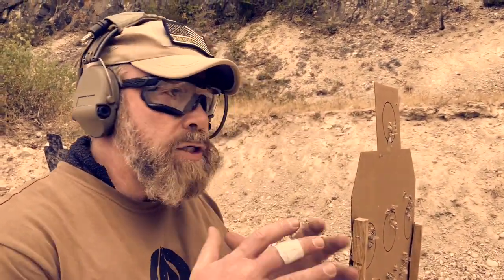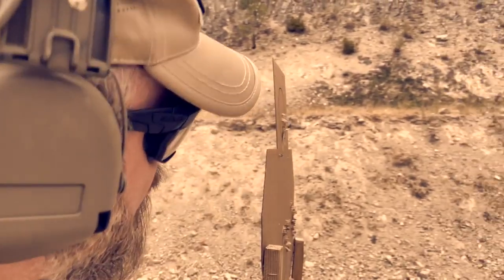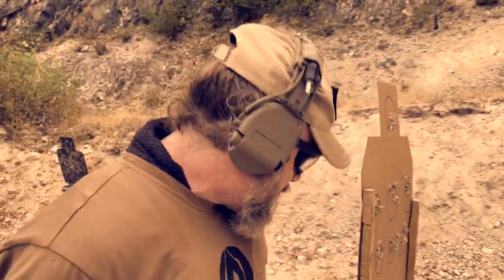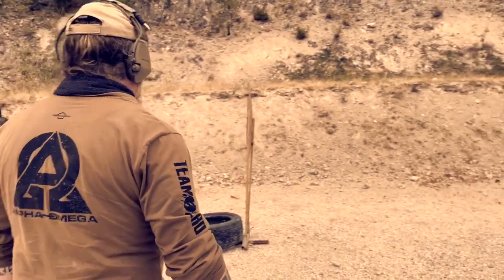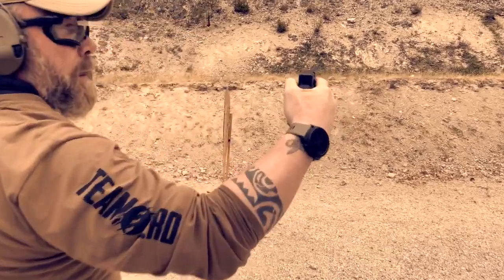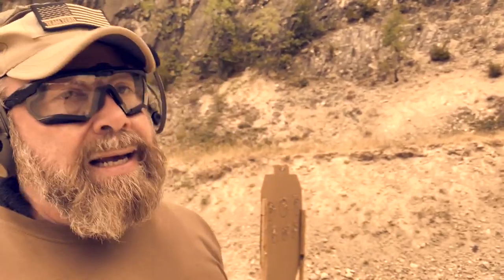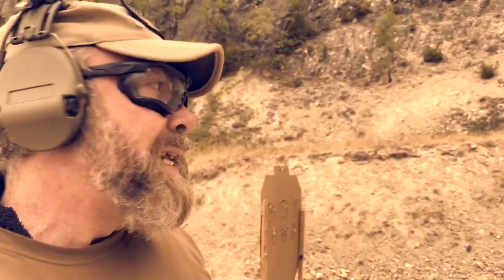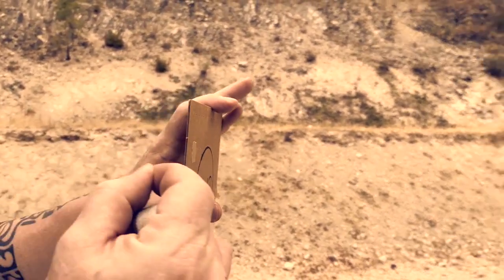A BIOMECHANICS TEST